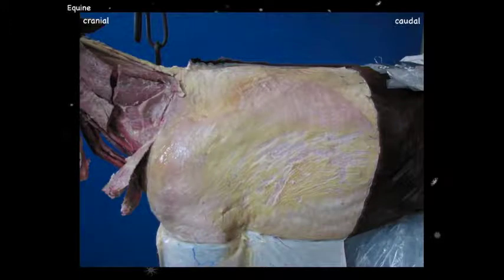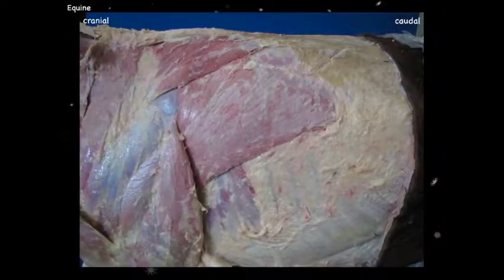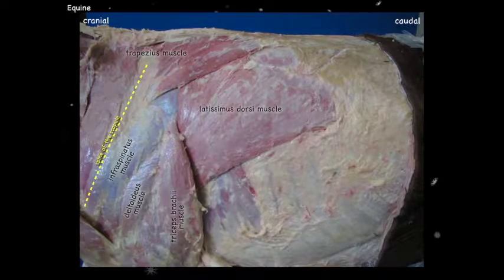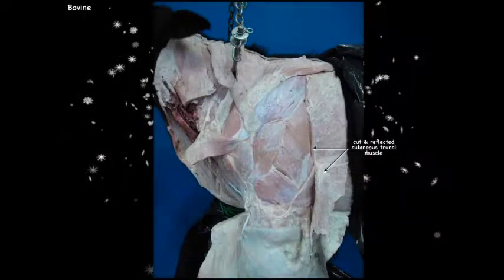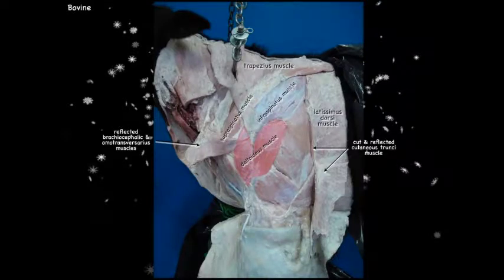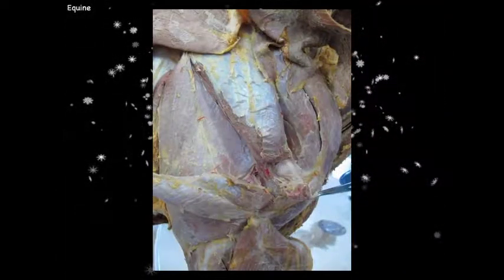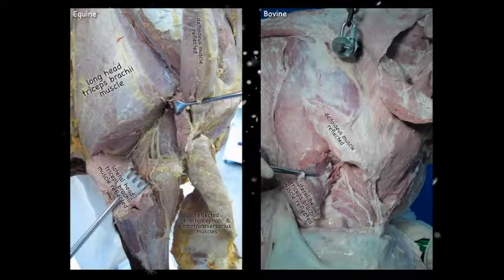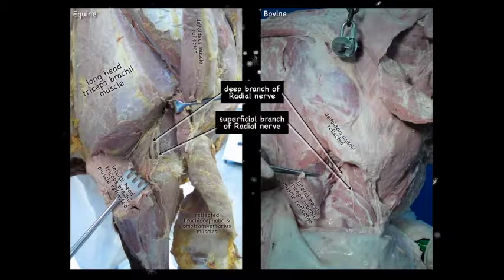Shoulder, Equine & Bovine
This mini lecture covers many of the extrinsic muscles of the thoracic limb of the equine and bovine, as well as some of the intrinsic muscles of the shoulder and brachium. The dorsoscapular ligament and the superficial and deep branch of the radial nerve are also examined. If you find this helpful, please let me know by "Like" it. Thanks!